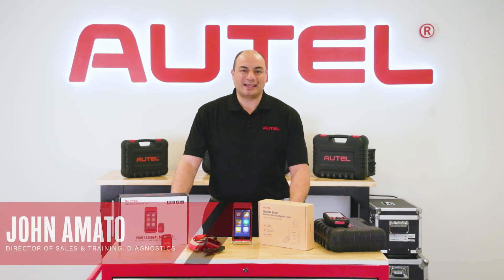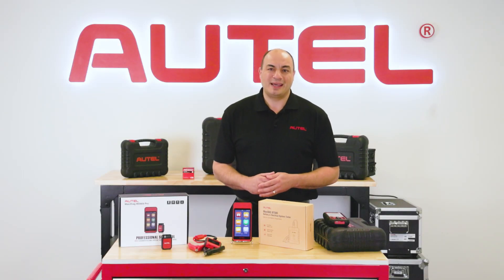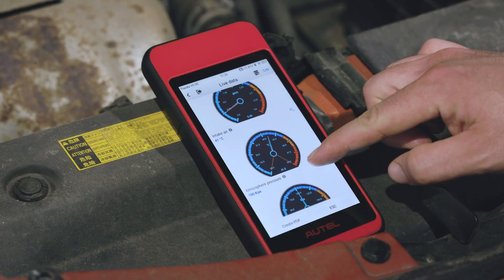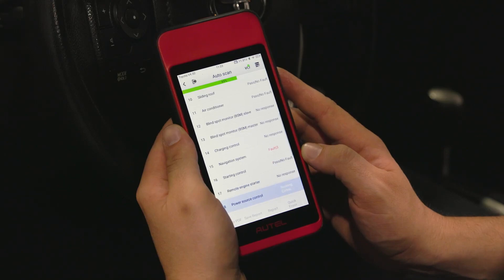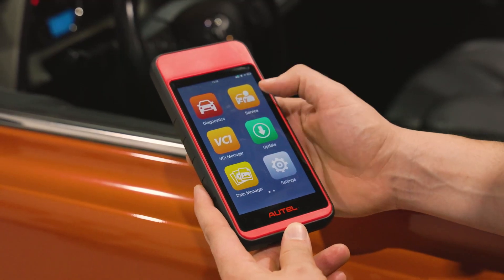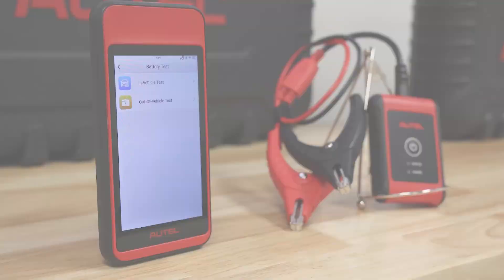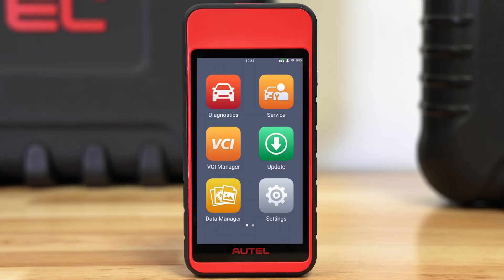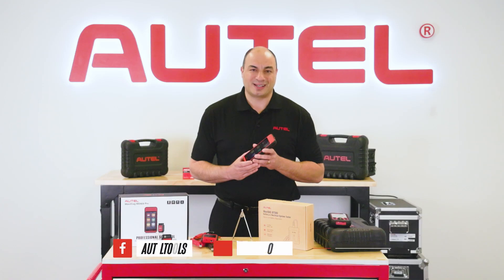Autel MD909 Pro: MaxiDiag MD802Pro New Upgrade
Back in 2012, Autel changed the game with the release of the MaxiDiag MD802Pro a compact tool that could scan all systems across U.S., Asian, and European vehicles. Fast forward 13 years, and we’re proud to introduce its powerful successor: the Autel MaxiDiag MD909Pro.

This isn’t just an upgrade it’s a full reimagining. The MD909Pro is now a wireless, Android-based diagnostic tablet equipped with a Bluetooth VCI that supports CAN and CAN FD. The MD909Pro can also access the security gateway on modern Stellantis, Nissan, VW, and Audi models (AutoAuth account required).

The MD909Pro offers all-systems diagnostics for 1996+ vehicles, 11 essential service functions, live data viewing, wireless printing, and cloud report sharing. The MD909Pro also offers lifetime free updates and pairs with the BT506 for complete battery testing.

Whether you’re a tech looking for quick diagnostics or a shop that needs advanced functionality in a compact package, the MD909Pro delivers.